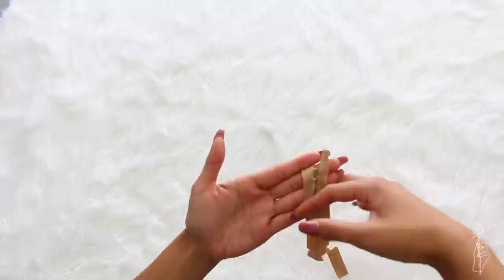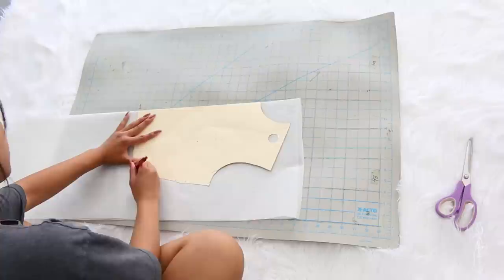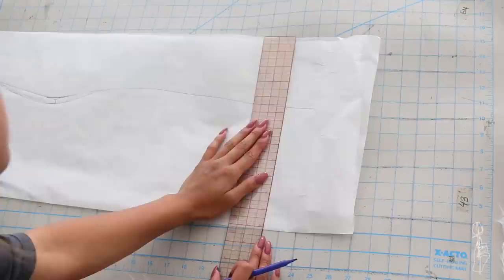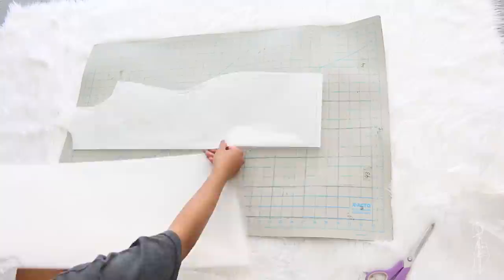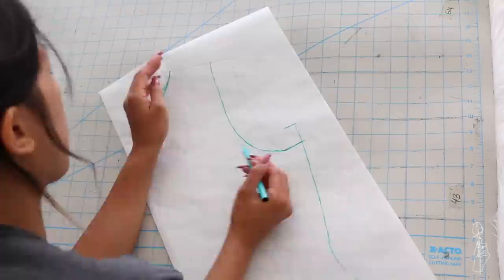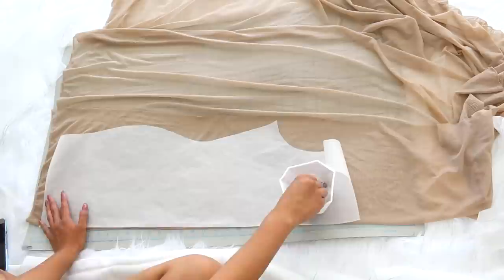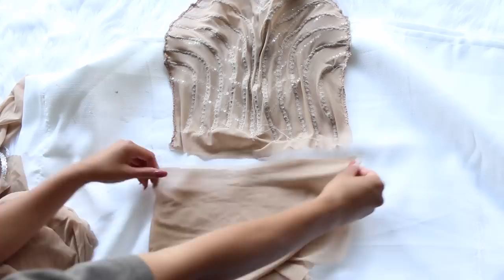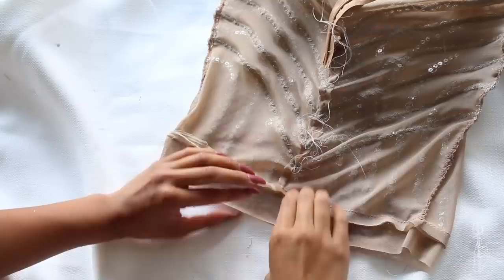DIY Kylie Jenner Inspired Crystalized Dress | CELEBRITY INSPIRED TUTORIALS | Nava Rose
I've been wanting to recreate this dress for a while now! Time to get your Kylie on with this blinged out dress!
Estimated time to finish : 5 - 6 hours
Difficulty Level : Intermediate - Advanced (due to sequins)

POSHMARK | @alexarabago

4. zaful.com - ZFP (For orders over $30)

// OUTFIT DETAILS //

Sequin Trim Stitch: Length 4.0 / Width 5.5
Tiny Zig Zag Stitch: Length 2.5 / Width 1.5
Seam Allowance Stitch: Length 4.0 / Width 7.0

// MUSIC //
Yikes by Jupe [Majestic Color]